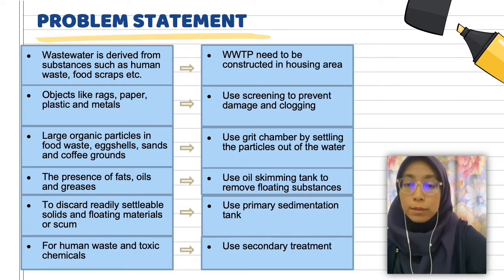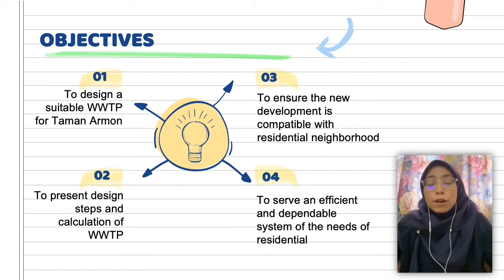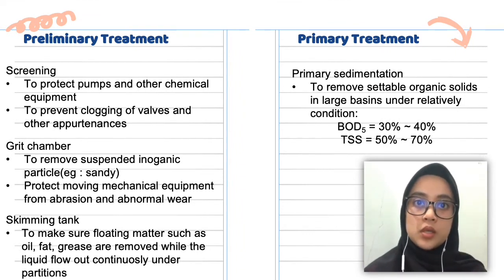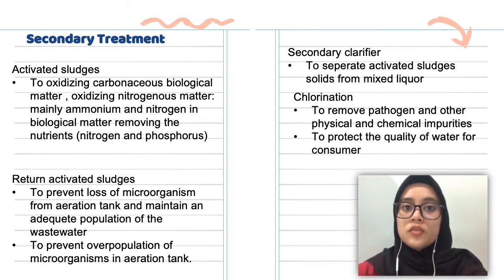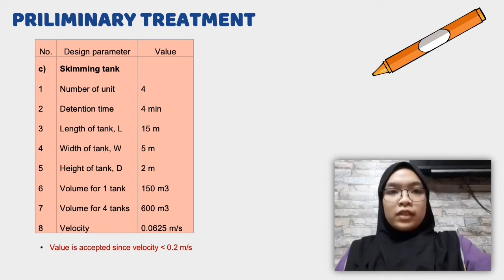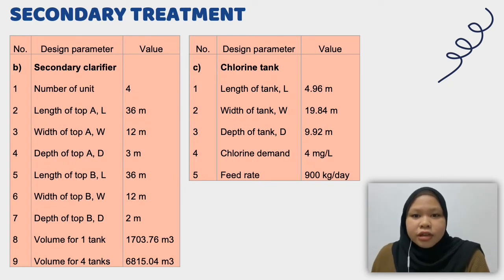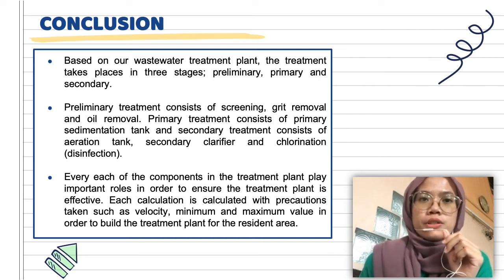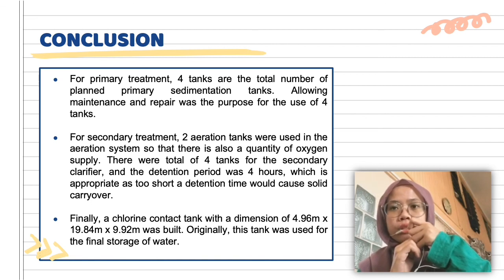GROUP 3: WASTEWATER TREATMENT PLANT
Our project is about wastewater treatment plant in Taman Armon.

1. Azra Afifah Ahmad Kamran (S52365)
2. Nik Nur Farah Fashihah Nik Mohd Nidzam (S51503)
3. Nor Azizah Hasim (S50548)
4. Ainul Syafiqah Hamzah (S50372)
5. Nazihah Hamid (S50731)

Lecturer: Dr Nurul Ashraf Razali